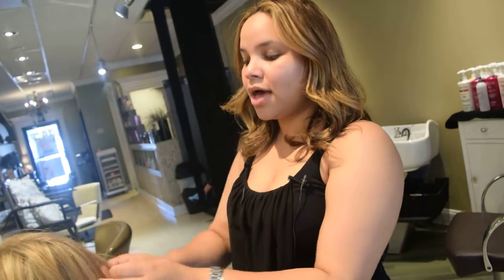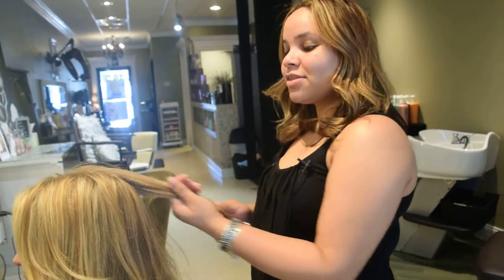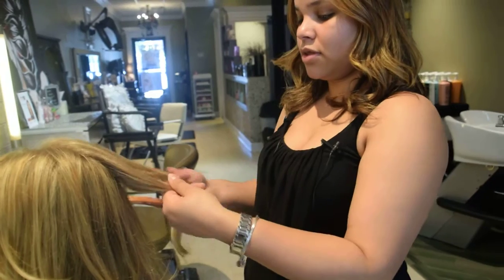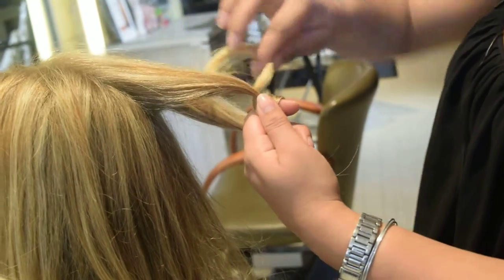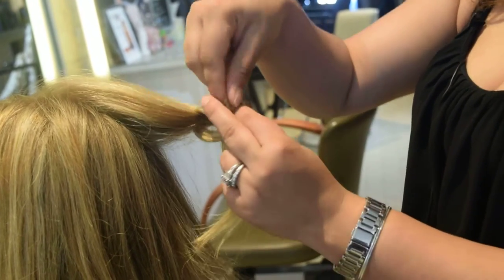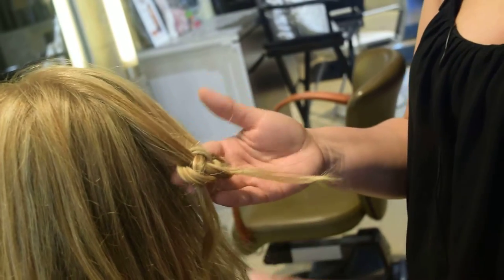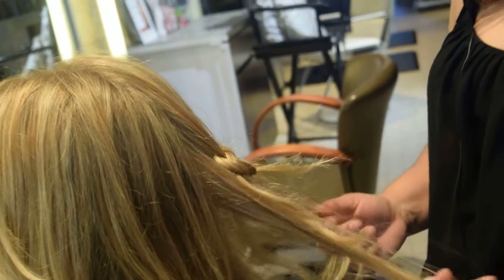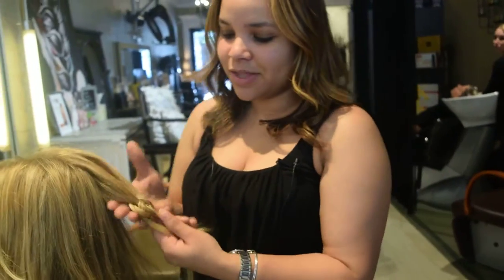How to do an Infinity Knot, By Snow - From "BEAUTIFUL PEOPLE SALON", Merrick, New York